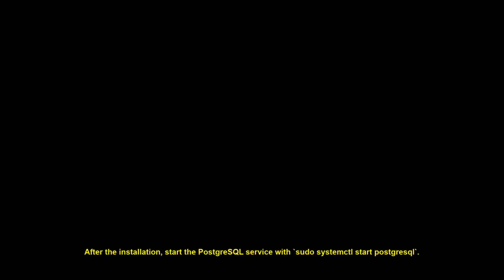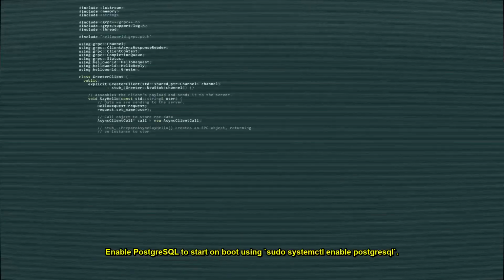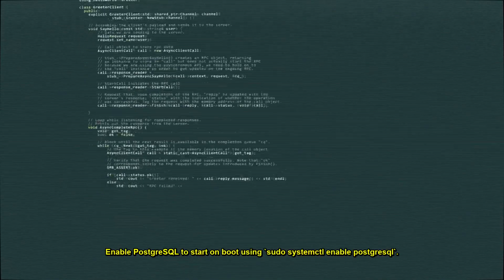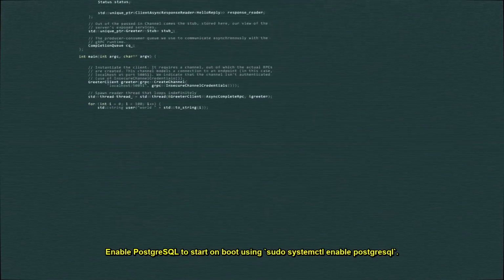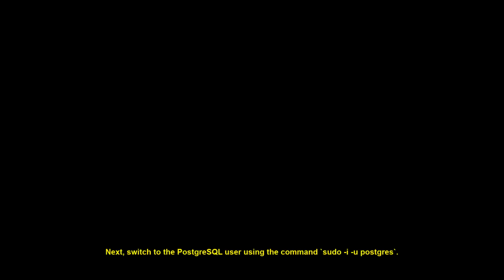How to setup PostgreSQL on VPS with secure roles - Detailed Guide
In this comprehensive tutorial, we will walk you through the step-by-step process of setting up PostgreSQL on your Virtual Private Server (VPS) with a focus on creating secure roles. Whether you're a beginner or looking to enhance your database management skills, this detailed guide covers everything from installation to configuration, ensuring your PostgreSQL database is secure and efficient. Join us as we explore best practices, essential commands, and troubleshooting tips.